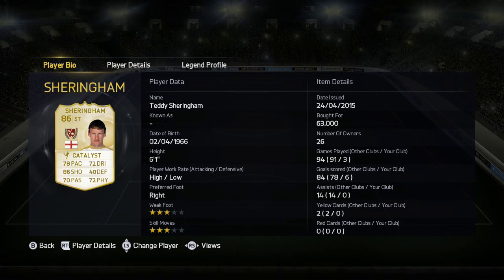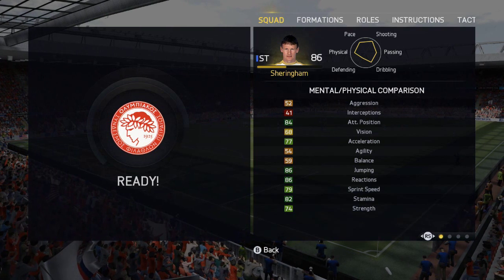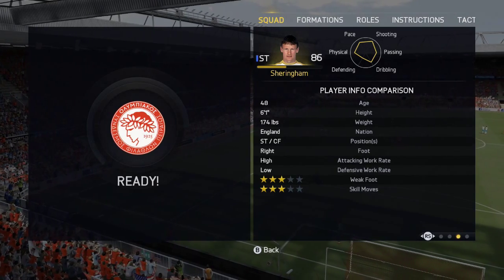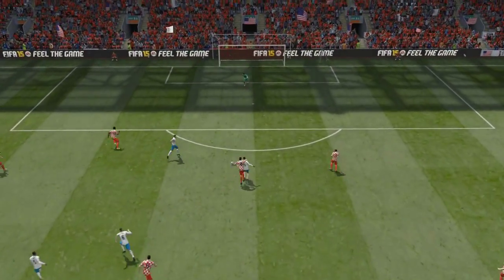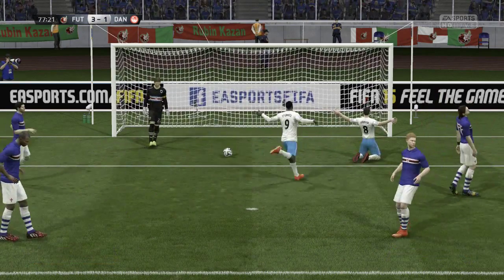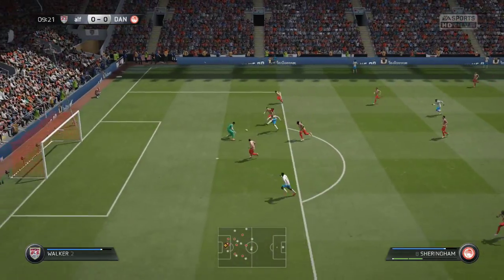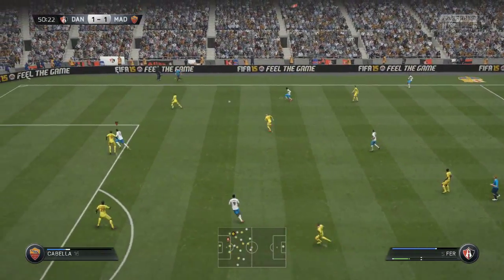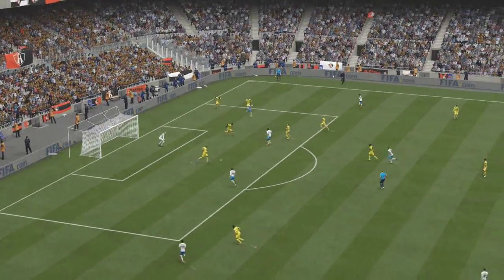FIFA 15 LEGEND TEDDY SHERINGHAM PLAYER REVIEW + STATS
This weeks FIFA 15 video is a Player Review Of England Legend Teddy Sheringham 86 Rated ST Card

My Previous FIFA Videos